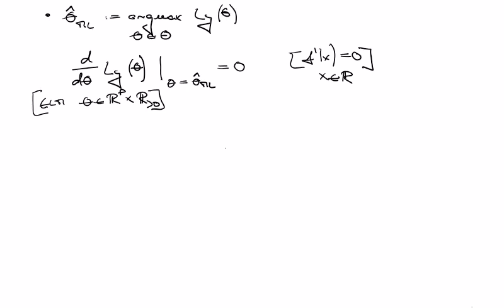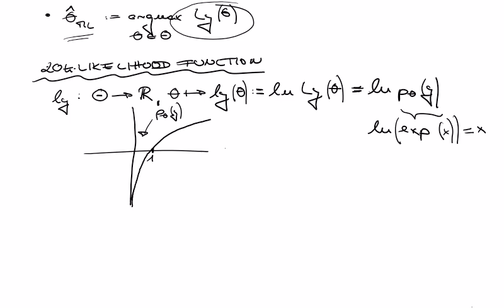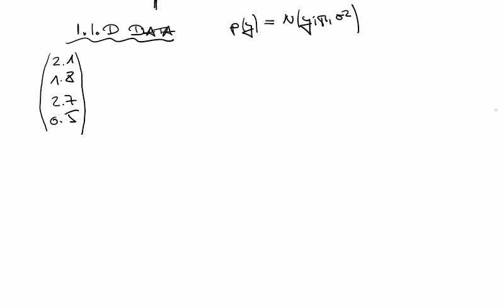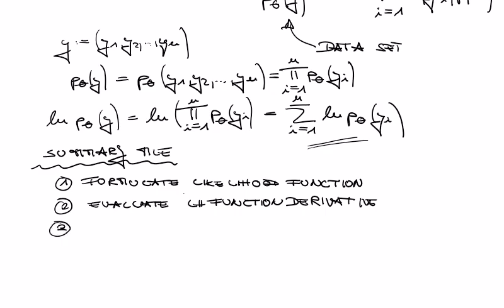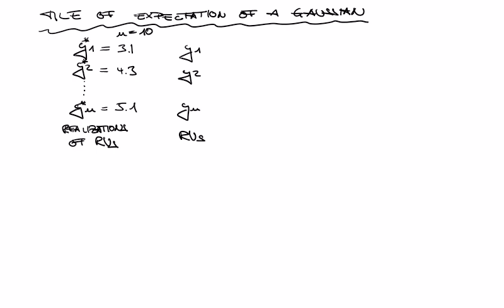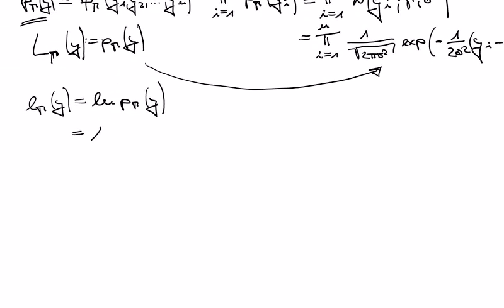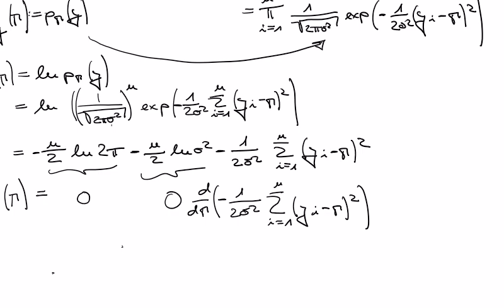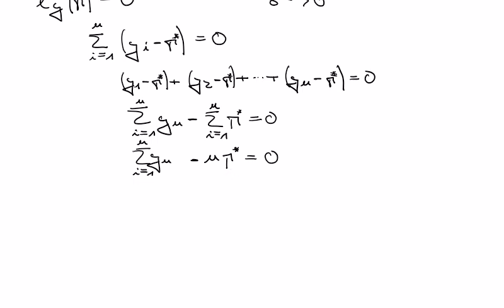Maximum likelihood I